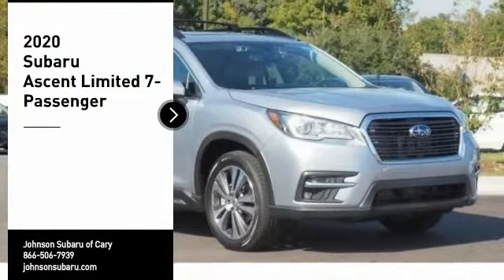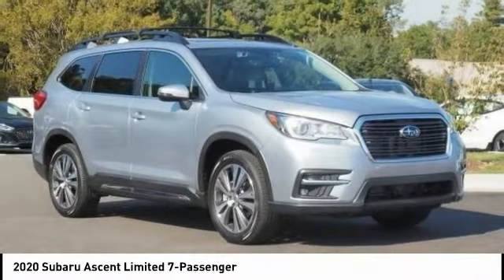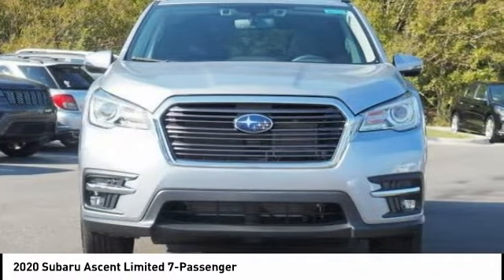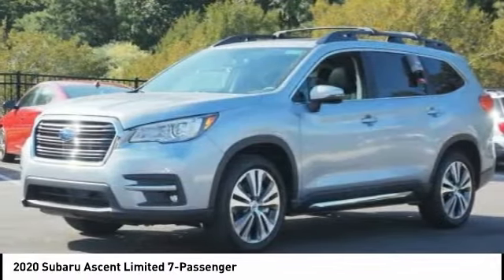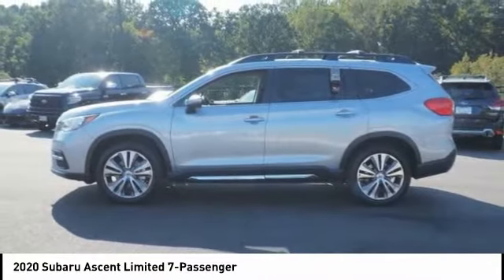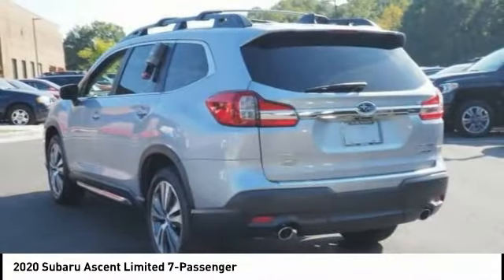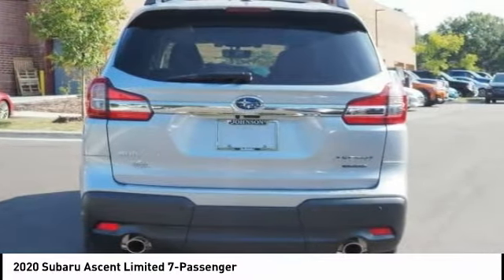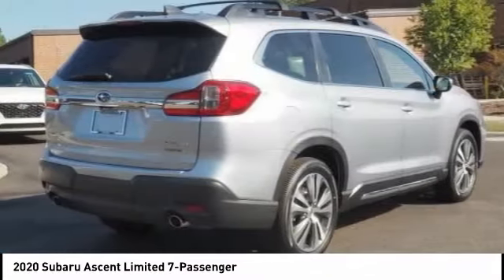2020 Subaru Ascent Limited 7-Passenger for sale in Cary NC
2020 Subaru Ascent Limited 7-Passenger for sale in Cary NC - Stock # SB61486
Year: 2020
Engine: 2.4L H-4 cyl
Transmission: continuously variable automatic
Exterior Color: Ice Silver
Interior Color: Black
Model Code: LCE
Drive Line: All-wheel Drive
Address:
VIN: 4S4WMAPD2L3432665